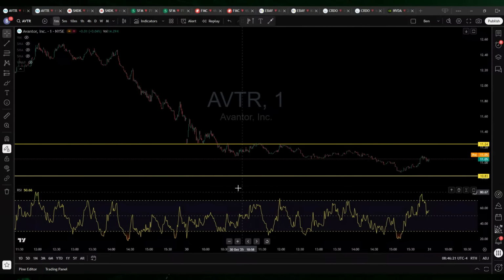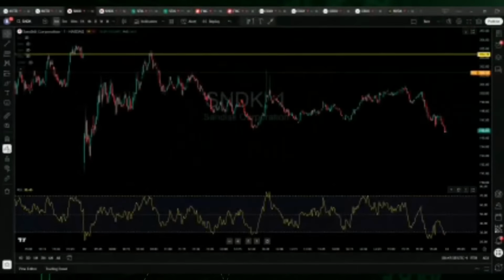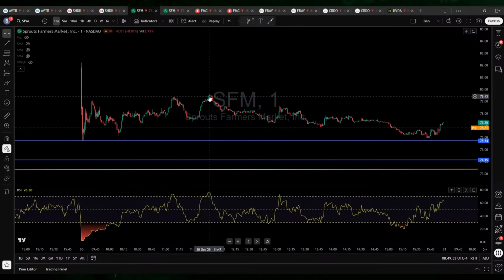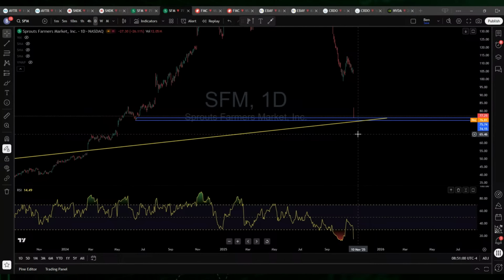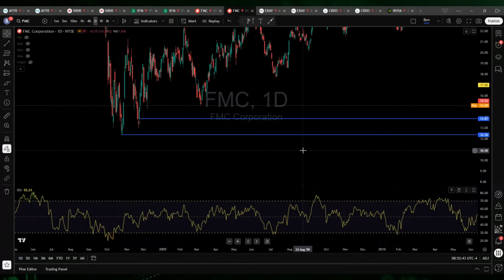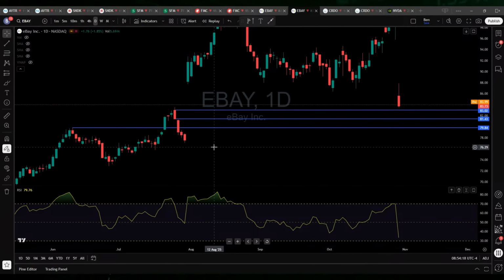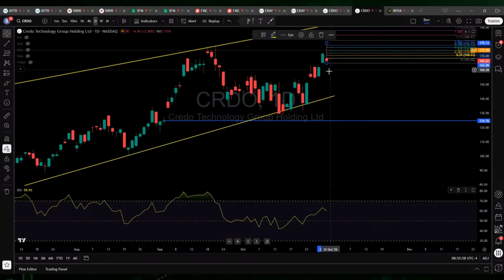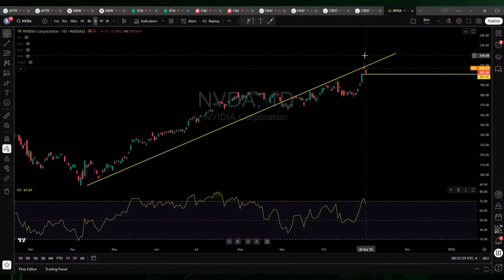Brutal Earnings Selloff Sets Up High-Probability Bounce Trade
One signal. One trade. Daily.
Learn the signal. Follow the move.

Discover a critical trading moment unfolding in the memory chip sector that could signal a major reversal opportunity. In this video, I break down a relentless buying pressure scenario that's pushed price action into a key psychological resistance zone at the 200 level - a technical area where momentum often exhausts and reversal patterns emerge. I'm Benjamin Pool, Head Trader at Verified Investing, and I'm sharing the same technical analysis approach I use on my daily "RSI Trade of the Day" show every weekday at 8:45 AM. This analysis combines RSI momentum indicators, resistance level analysis, and trendline patterns to identify when buying pressure may be reaching unsustainable levels. In this technical breakdown, you'll learn how to identify exhaustion signals at major resistance levels, understand when relentless buying pressure could be setting up a reversal trade, and recognize the warning signs that suggest a top may be forming. Whether you're looking to take profits on existing positions or prepare for a potential short opportunity, this analysis provides the technical framework you need. The 200 level represents a significant psychological barrier, and the momentum behind this move suggests we could be witnessing a climactic push before a meaningful correction. Don't miss this critical analysis of potential reversal patterns at a major resistance zone!

📺 About the Show:
Trading with RSI (Relative Strength Index) is a powerful tool that not enough day traders and swing traders utilize. Join Verified Investing's Head Trader Benjamin Pool for RSI Trade of the Day as he shows you how to get the most out of this key indicator for your trades. Each weekday at 8:45 am ET Ben walks through his best Trade of the Day during the premarket, using RSI as his guide. Each episode, Ben will recap how the previous day's trade performed and provide his next daily trade setup prior to the market open.